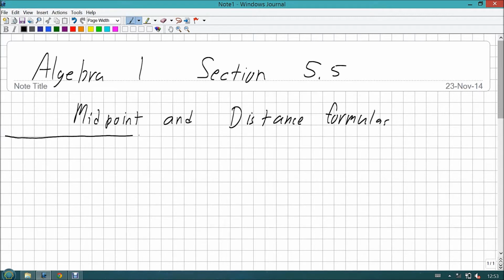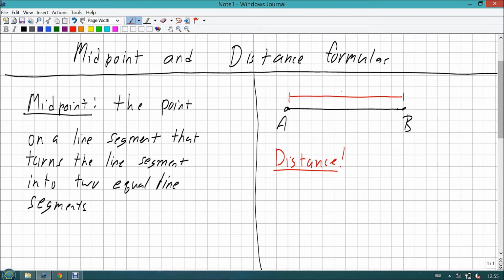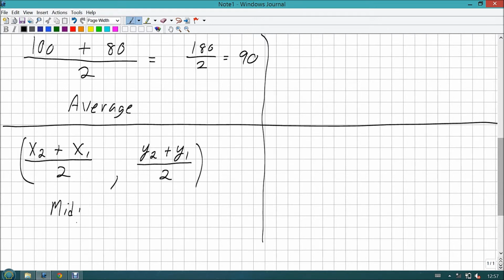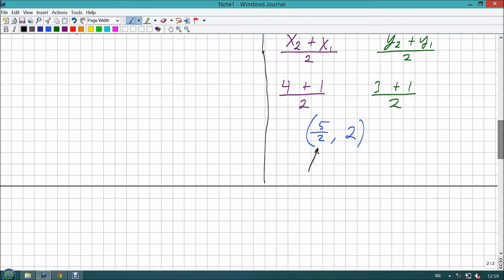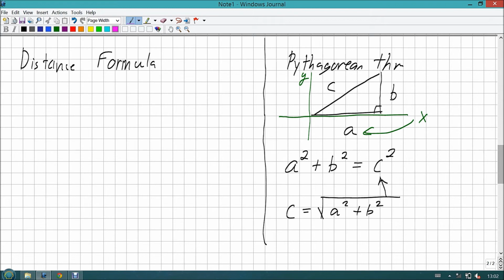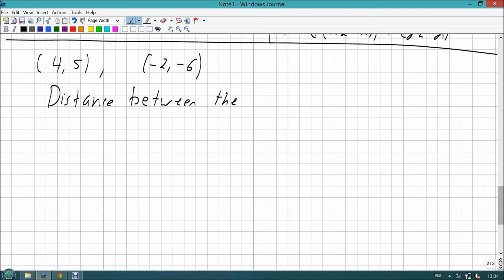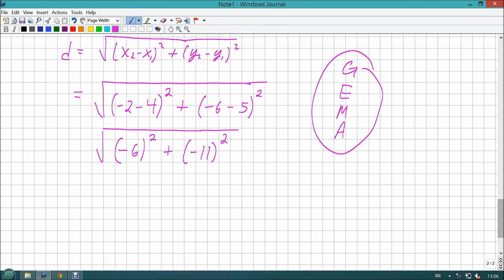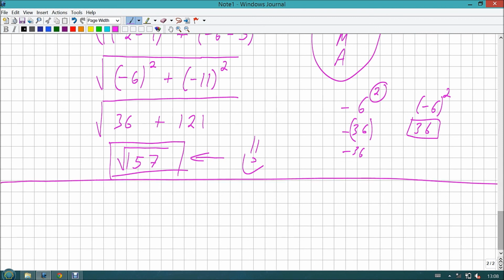Prospect High School Algebra 1 Section 5.5